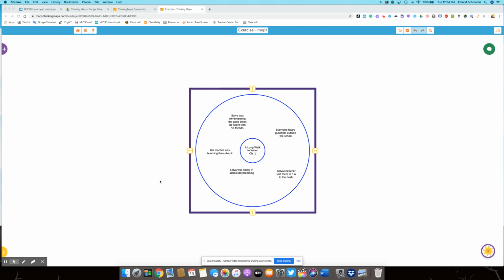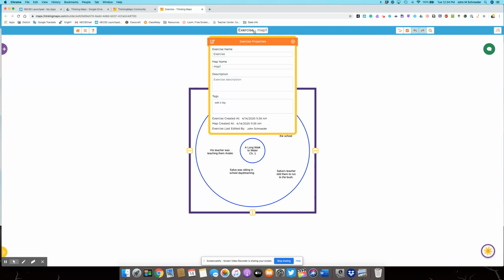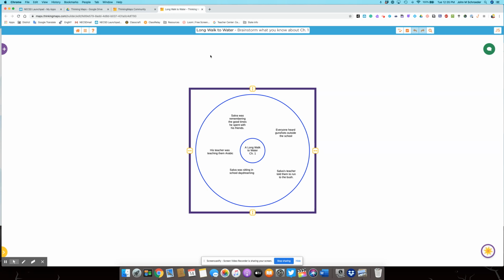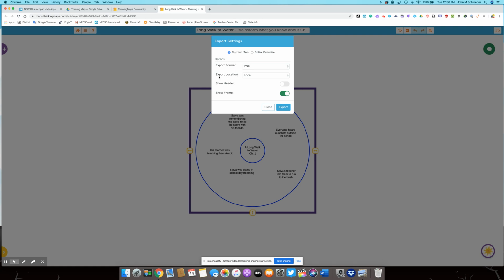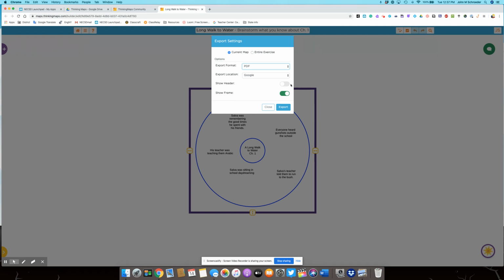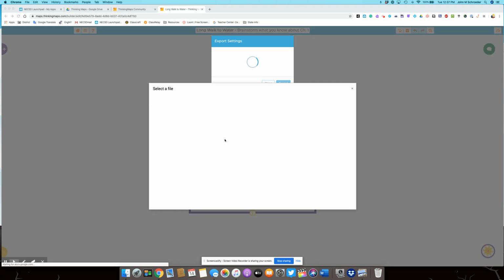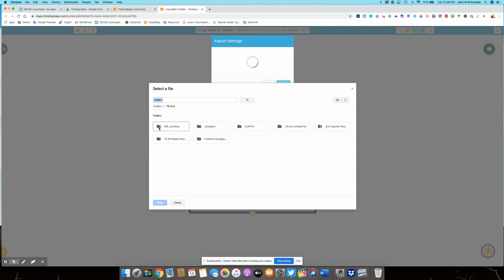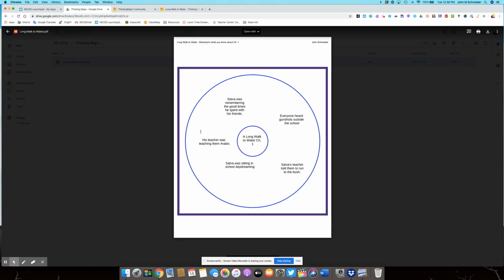How to make a pdf or picture copy of a Thinking Map from TMLC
This video will show you how to make a pdf or picture copy of a Thinking Map from the Thinking Map Learning Community (TMLC) so it can be shared with others or printed easily.